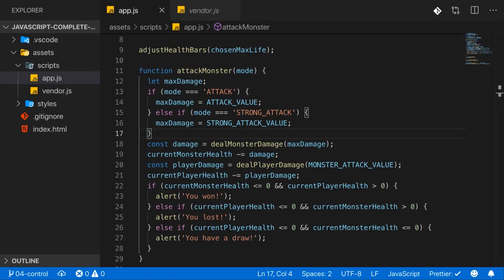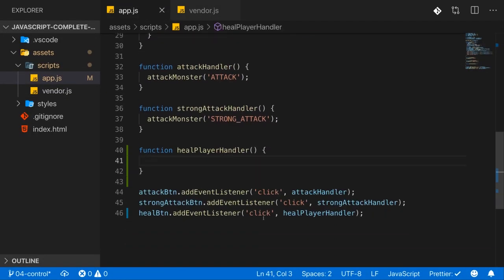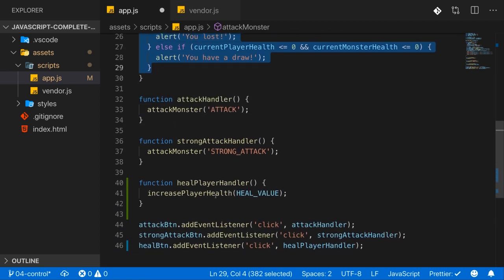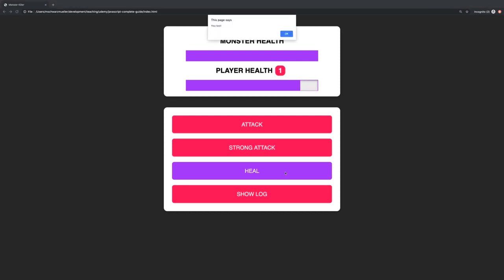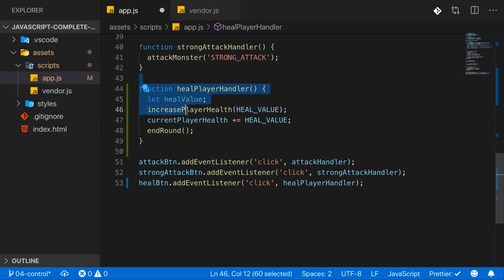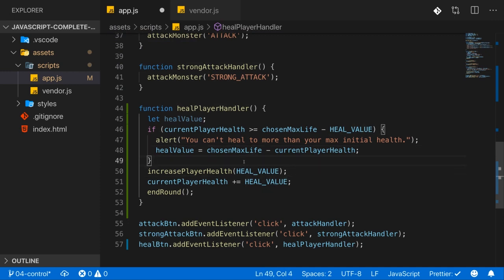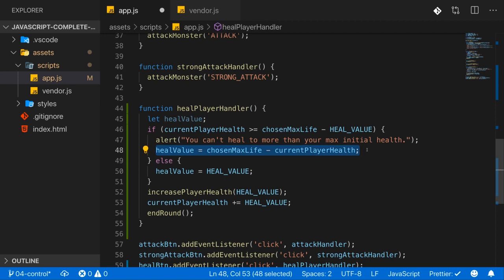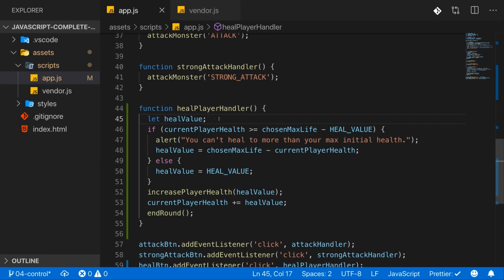17 Time for a Heal Player Functionality!